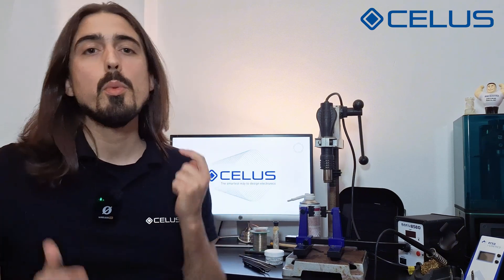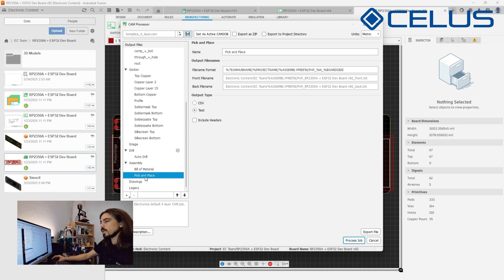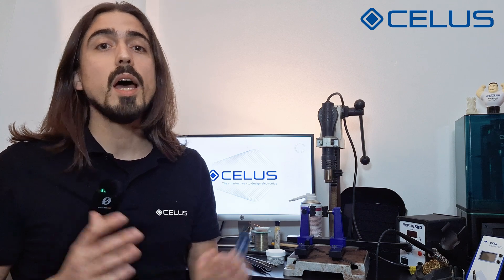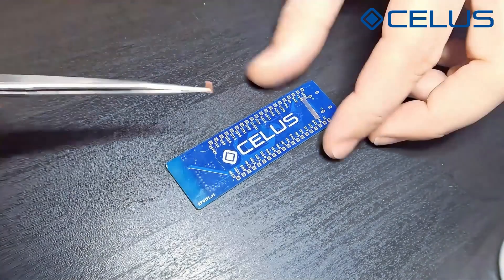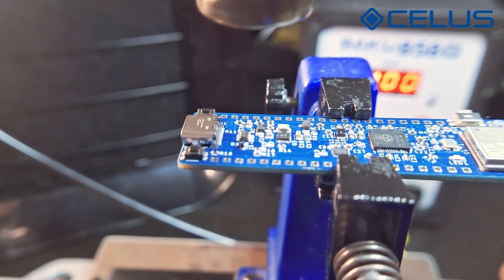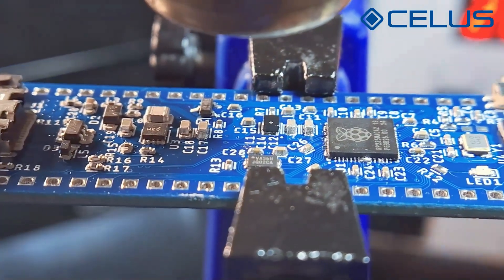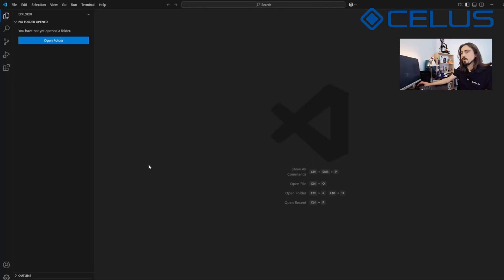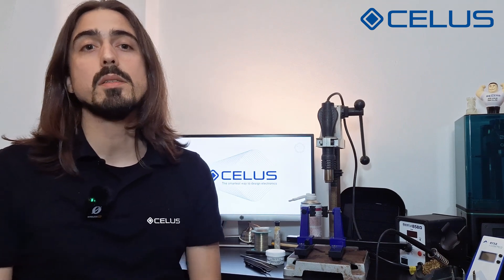From Concept to PCB - Part 3: Build It, Solder It, Boot It! The Final Step in Your PCB Journey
In the final episode of our “From Concept to PCB” series, we bring our custom RP2350 development board to life! Follow along as we generate manufacturing files, explore soldering techniques, assemble the board, and flash the firmware to see it in action.

Whether you're prototyping or just curious about the process, this video wraps up the full PCB journey - from idea to a working, Wi-Fi-enabled board!

Chapters
00:13 Intro
01:06 Generating Manufacturing Files
03:26 Tools and Material
04:44 Assembling the PCB
06:33 Soldering the PCB
09:31 Programming RP2350
10:48 Outro